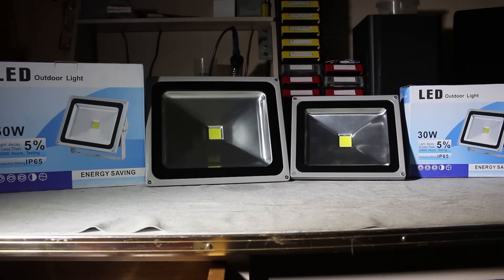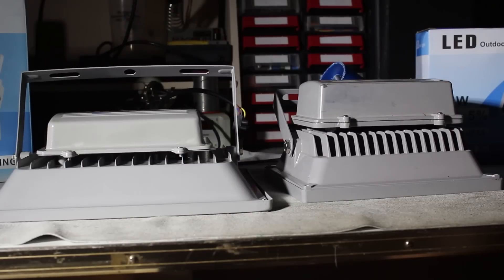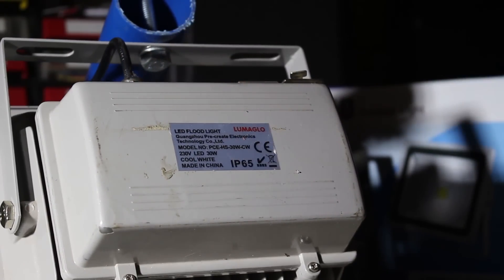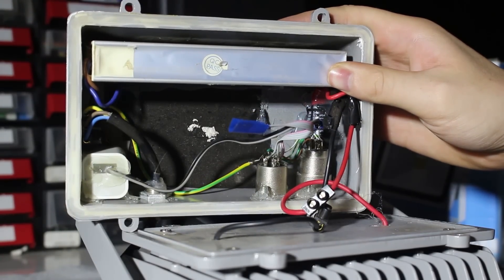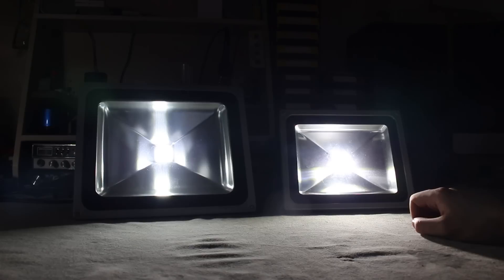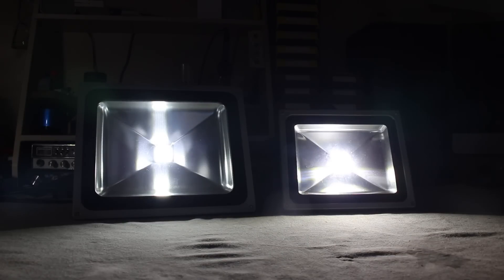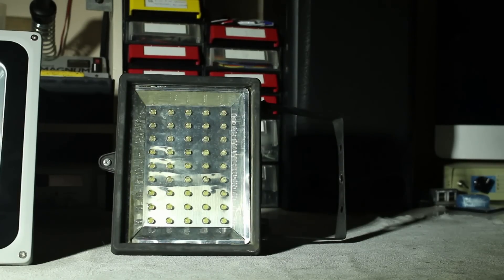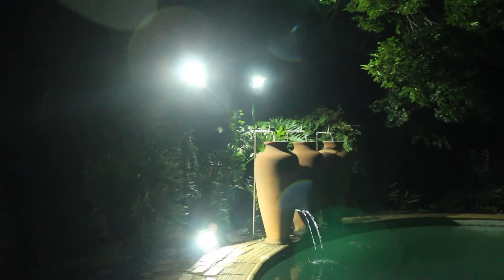#2 50W (Cheap) VS 30W (Expensive) LED Floodlight Teardown and Review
This is a comparison video between a cheap 50W and an expensive 30W LED floodlight. This video also includes a teardown of both.